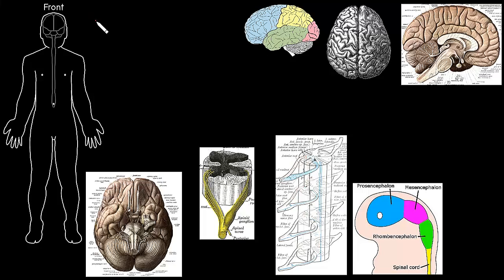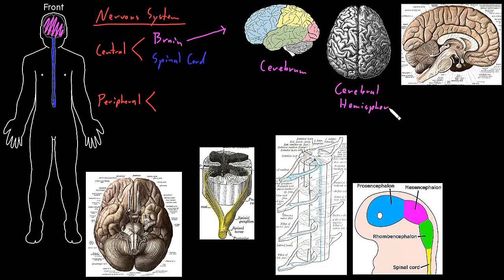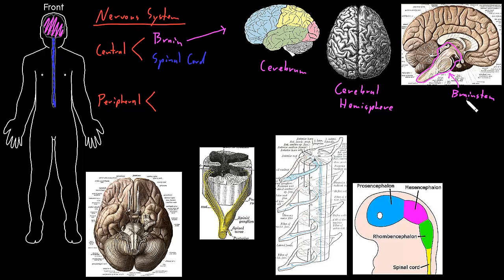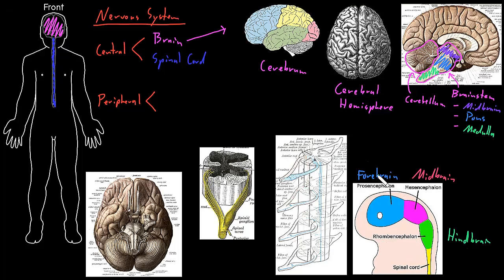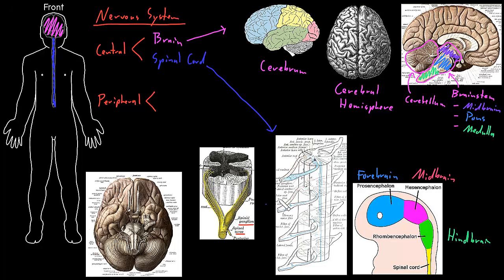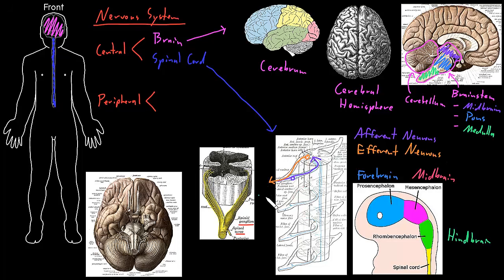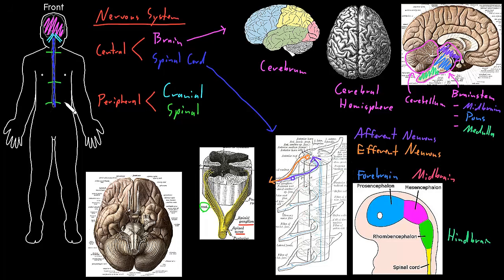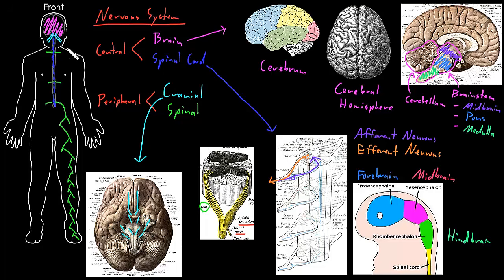Structure of the nervous system | Organ Systems | MCAT | Khan Academy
Created by Matthew Barry Jensen.